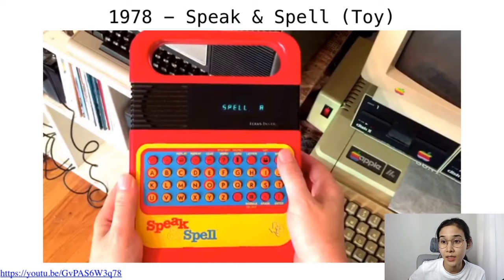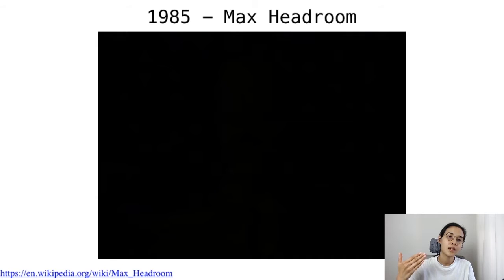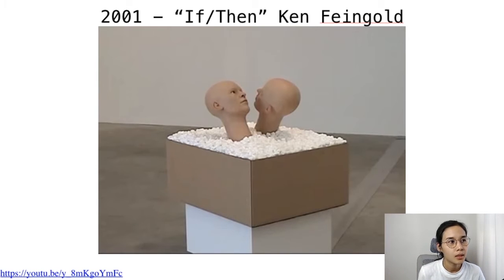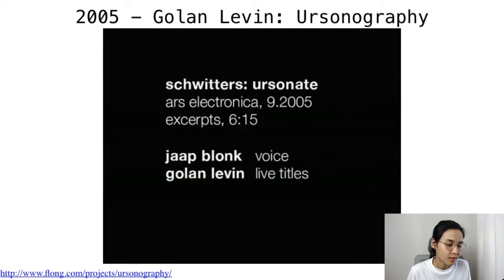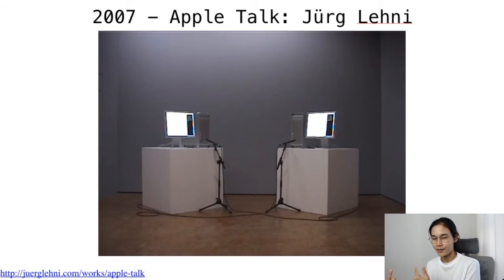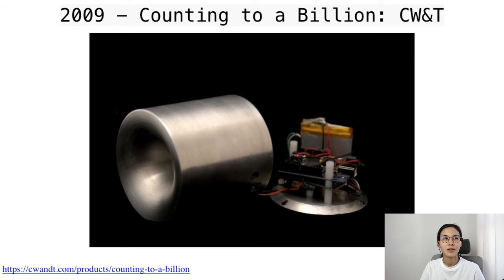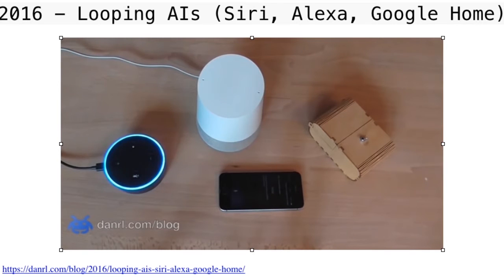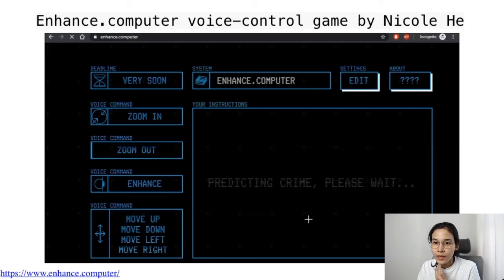CoLab | Talking Machine 2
Talking Machine with Tiri Kananuruk

Learn an overview of Talking Machines, looking through their history and into its future. Explore voice interfaces and their role in technology, design, art and culture. Take advantage of existing technologies like p5.js to create your own talking machines.